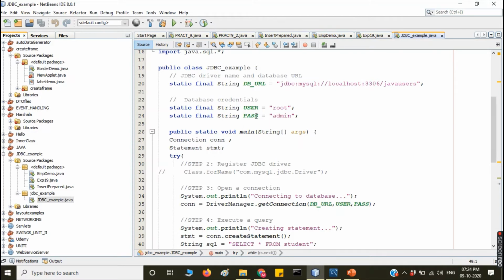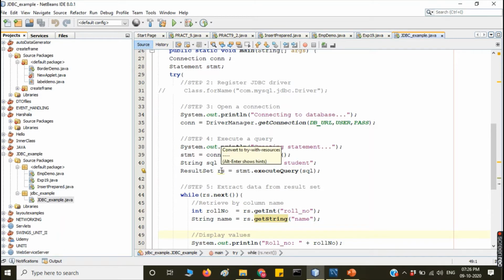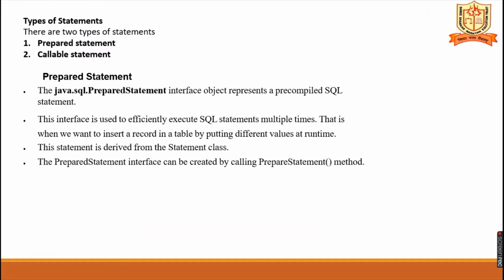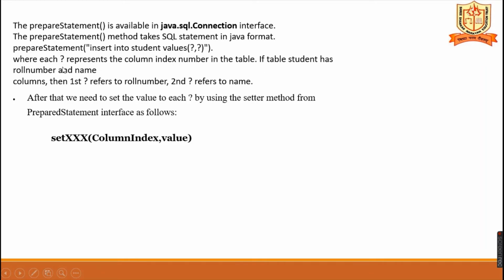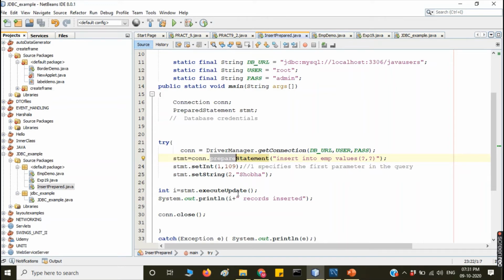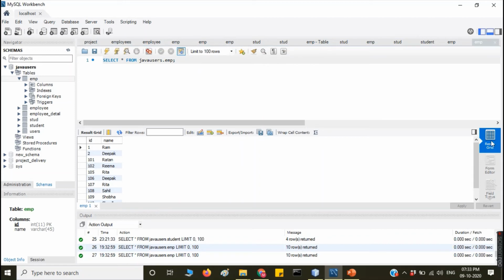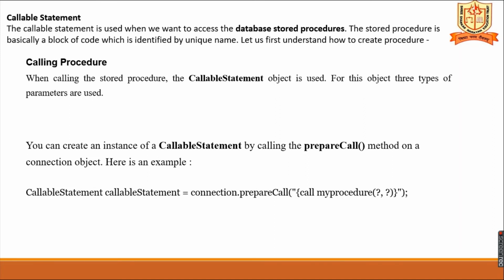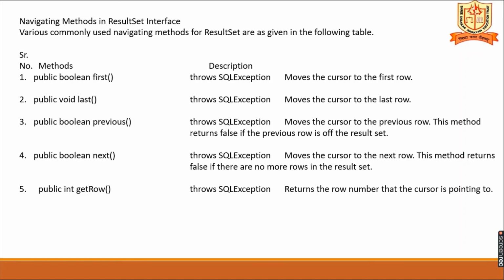AJP 22517UNIT 5PART 03